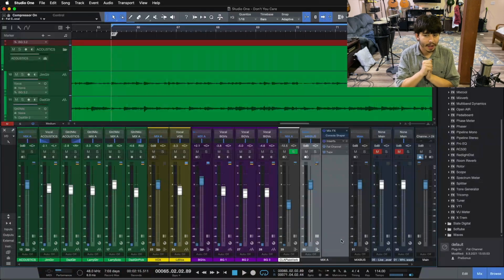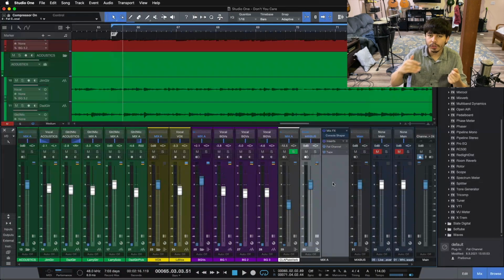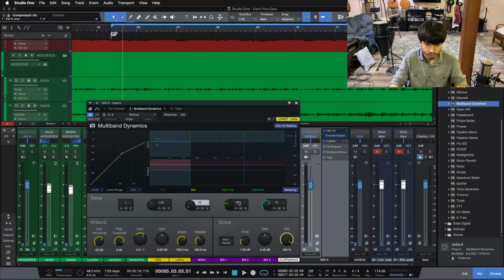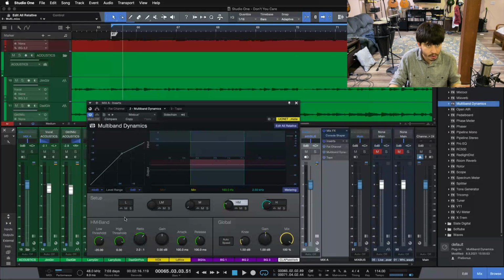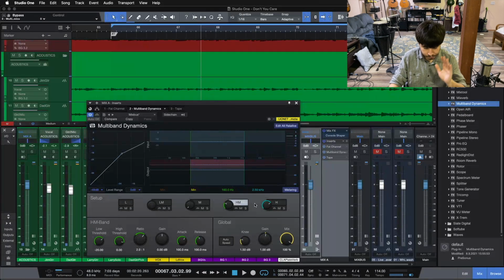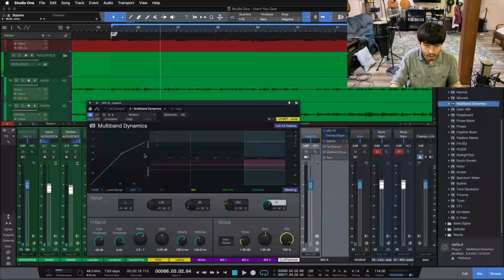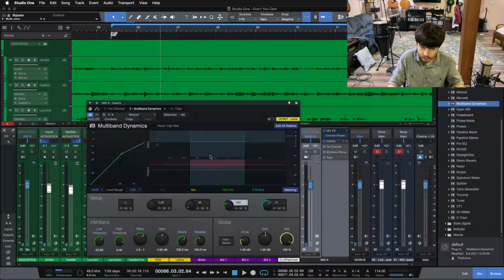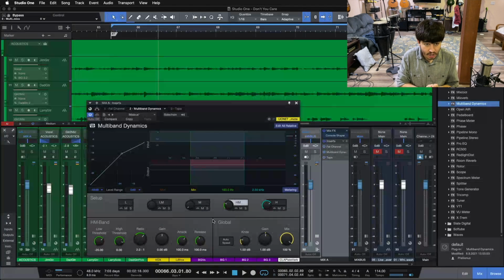How & When To Use Multiband Compression On Your MixBus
In today's video I show you how and when to use multiband compression on your mixbus. You will discover:

- What happens when you put multiband compression across you mix
- The benefits of multiband compression on your mixbus
- How to set your multiband compressor for evenness and balance